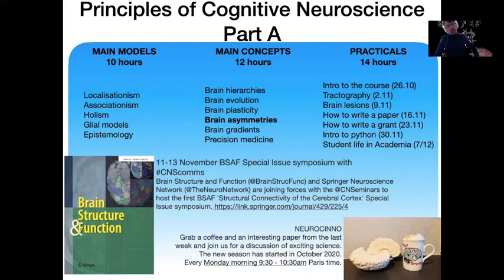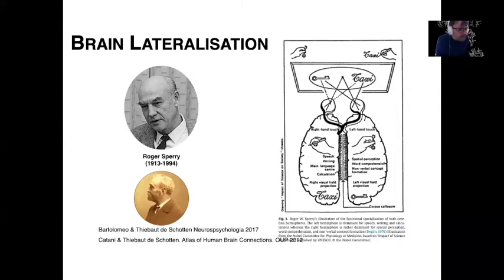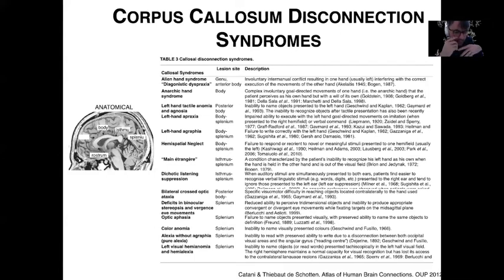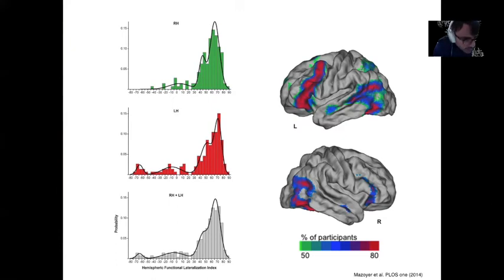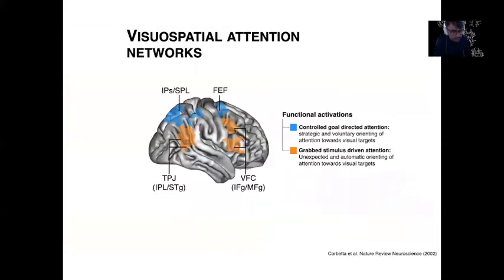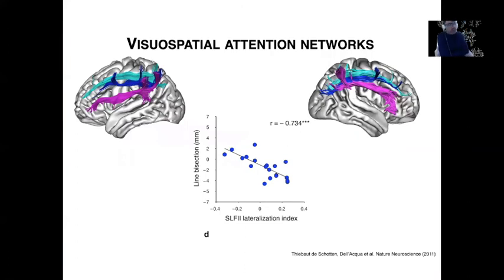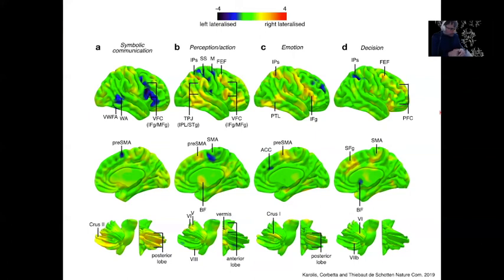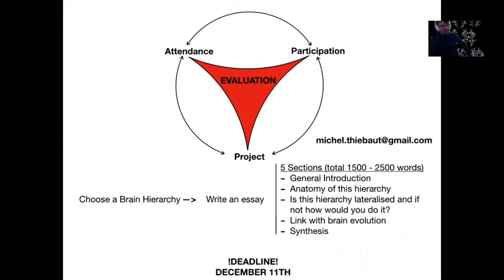9 Brain Asymmetries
“Are you left- or right-brain?”. The widespread belief that hemispheric dominance influences the human character comes from a misinterpretation of several decades of neuropsychological findings that show that functional lateralisation is a fundamental principle of the brain’s organisation.